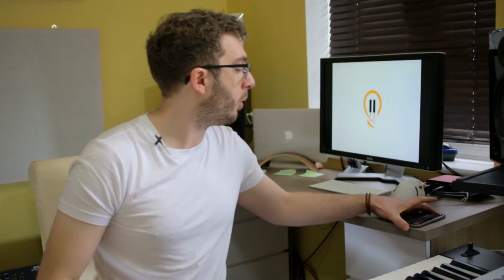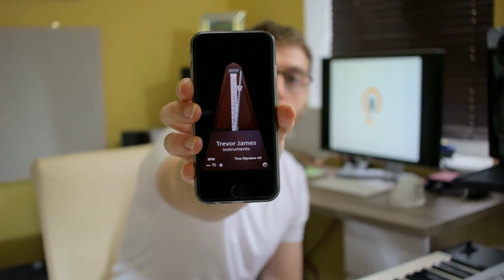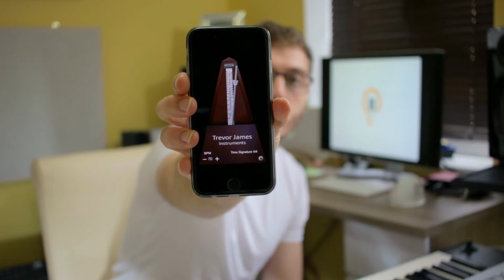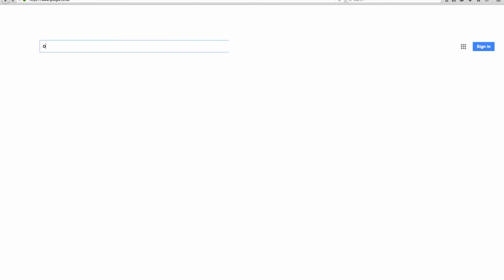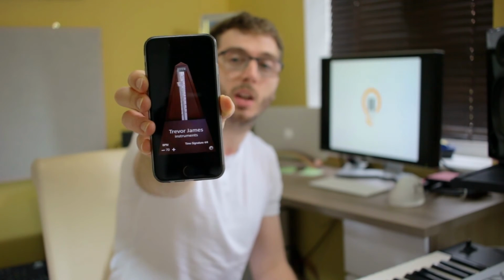Piano notes for beginners: Simple 5 minute exercise 'Downloads' piano notes into your mind!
Check out this simple 5 minute exercise which goes over the piano notes for beginners. There are actually only 7 notes you need to learn. Well, 12 really but once you know 7 notes... you are all set.

I go over what the notes are and then give you a super simple exercise which I give my students which will take the piano key letters and literally 'download' them into your mind until it becomes second nature.